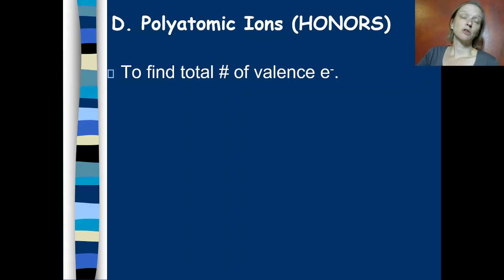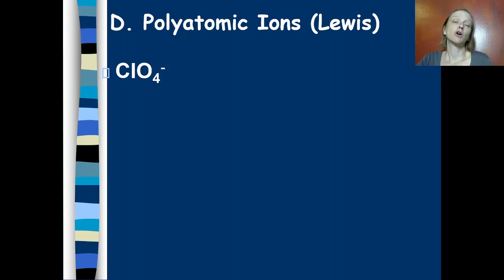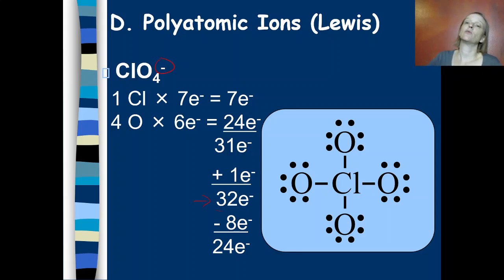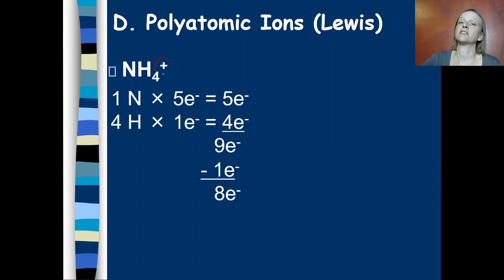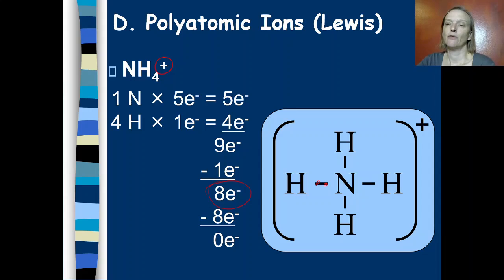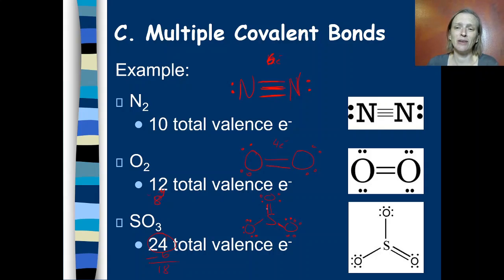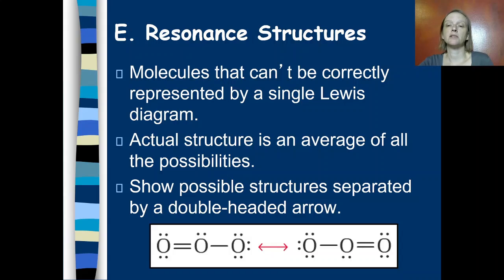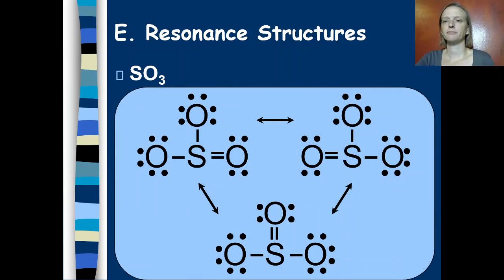Mod3 HONORS Covalent Bonding: Lewis Dot Structures for Polyatomic ions + Resonance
Module 3 Honors video.  Learn to draw Lewis Dot Structures for Polyatomic ions.  Includes discussion of resonance